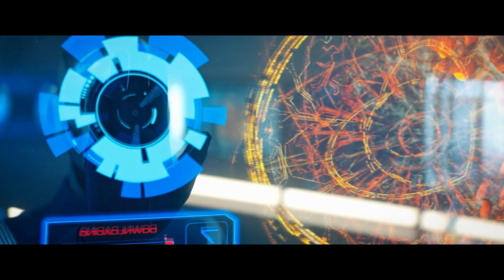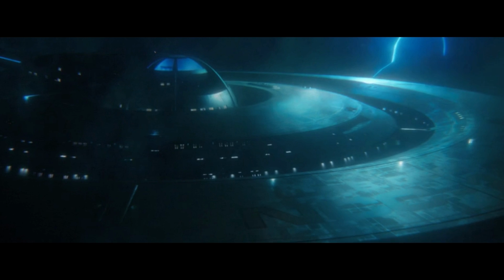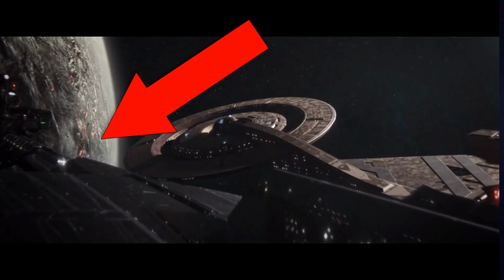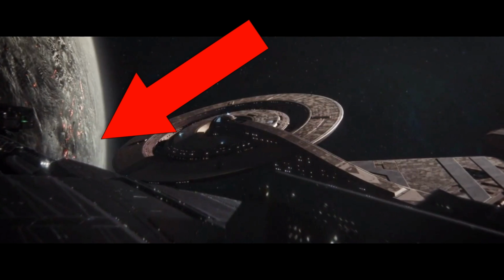Possible Borg Origin, Calypso Connection & Red Angel Theories! | Star Trek: Discovery (SPOILERS)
Greetings Trekkies!

Today I break down some new theories I have regarding the rest of Star Trek Discovery Season 2 including the possible Borg origin, Red Angel and the sentient sphere!

LLAP!

Star Trek is an American science fiction entertainment franchise based on the television series created by Gene Roddenberry. The first television series, simply called Star Trek and now referred to as The Original Series, debuted in 1966 and aired for three seasons on the television network NBC.